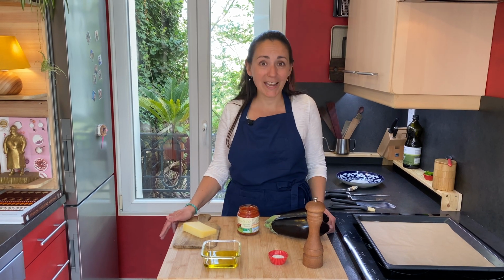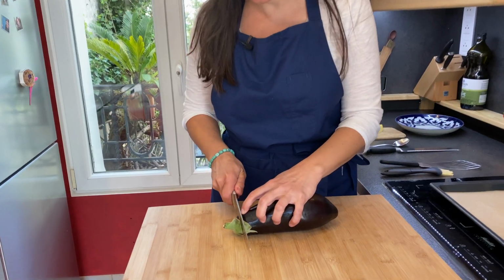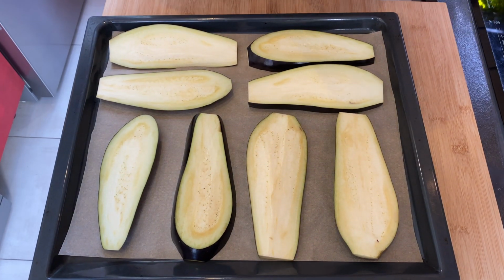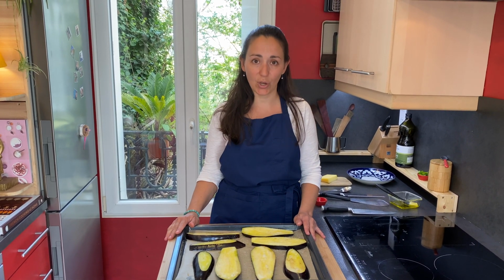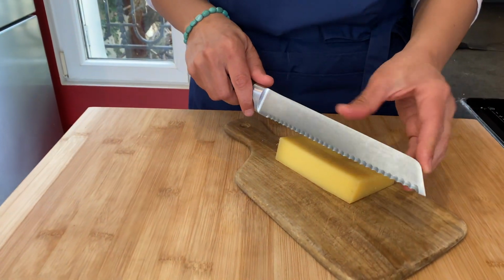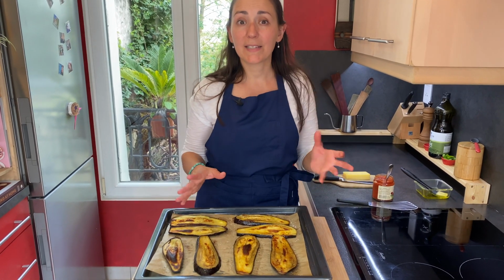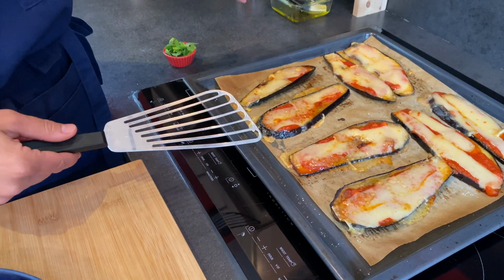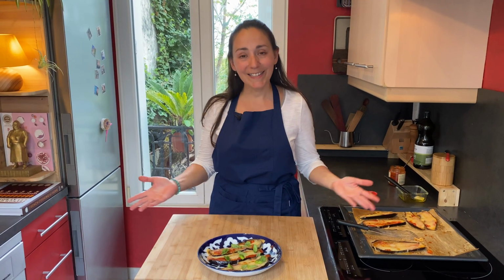Eggplant pizza! Keto, gluten free : fast and guilt free pizza ;)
One of my kids favorite recipe : the eggplant pizza !

L'une des recettes préférées de mes enfants : la pizz'aubergine !

PS: Subtitles available in many languages
PS: Sous-titres disponibles dans de nombreuses langues

My latest Book/Mon dernier Livre :
Le Grand Manuel du Cuisinier :
French Cooking at Home: